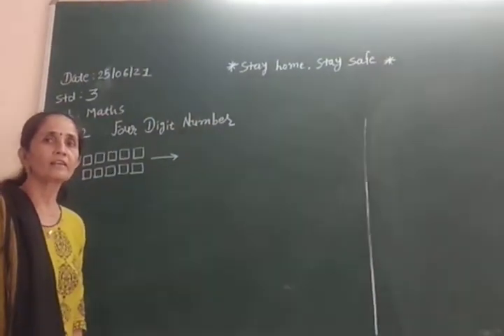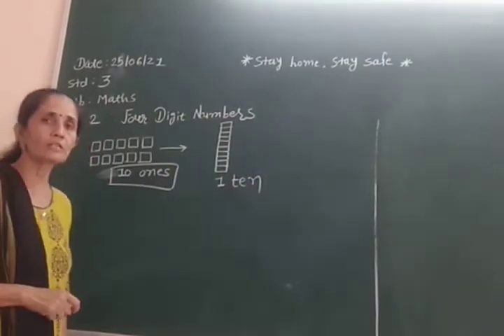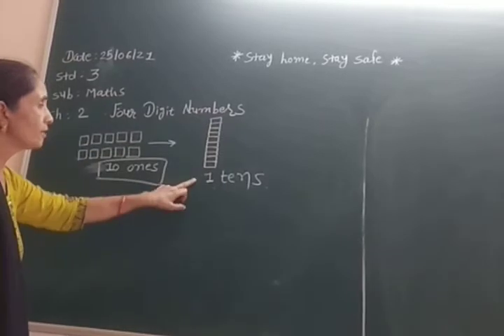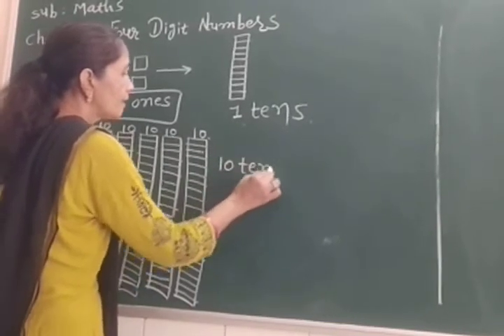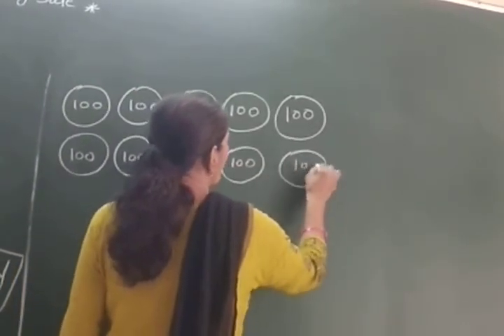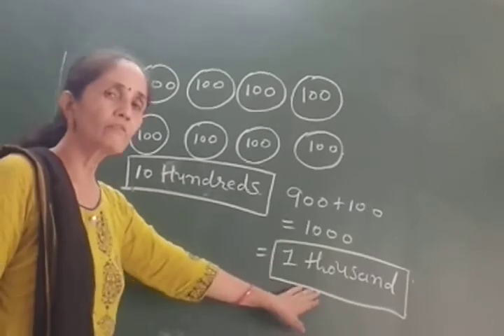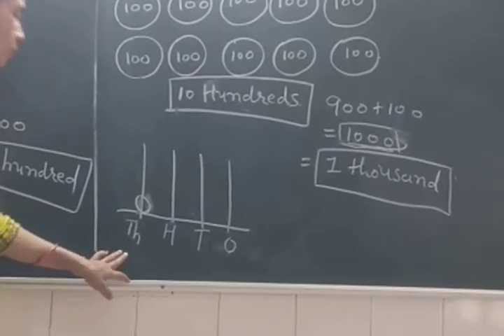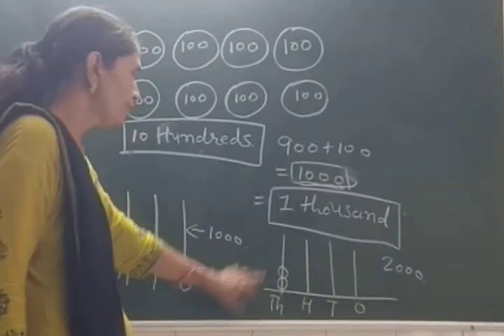dream india school rajkot class:3 subject:maths chapter:2 by padmaben dave